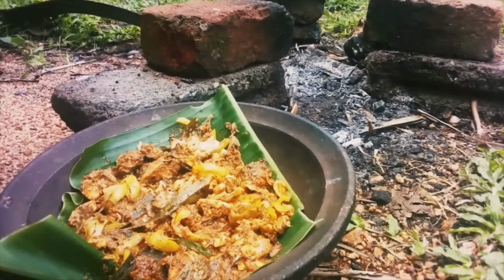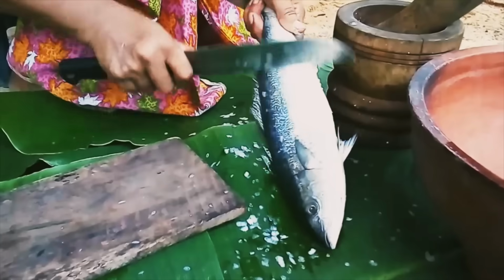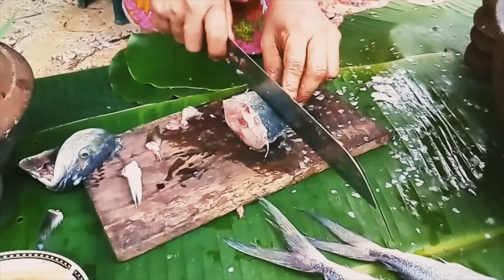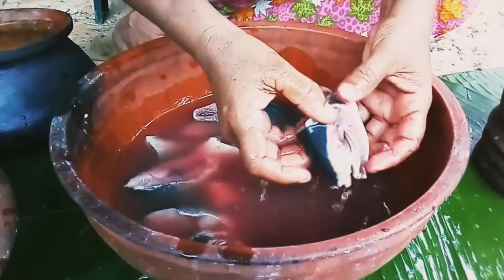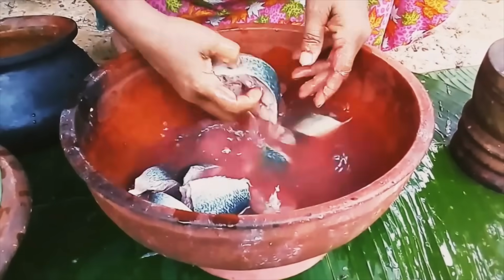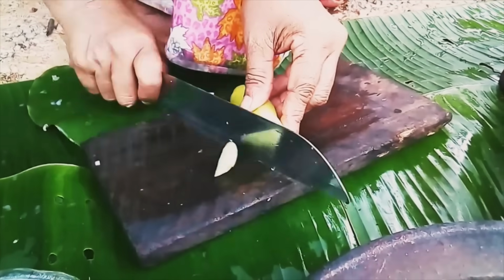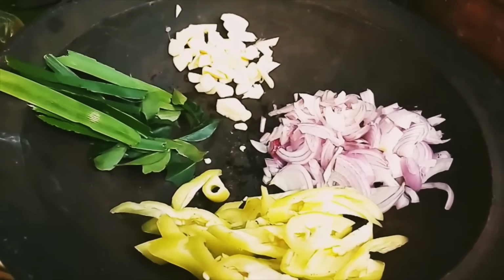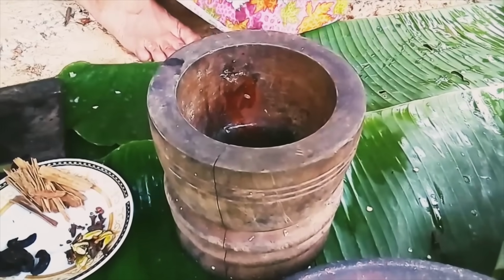FISH CURRY | FISH CURRY VILLAGE COOKING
If you want to discover more about FISH CURRY | FISH CURRY VILLAGE COOKING subject you must check out

Our video is all about FISH CURRY Recipe | FISH CURRY VILLAGE COOKING topic valuable information but we   try to cover the   subjects:
-Fish Curry | Village Cooking
This video is for educational or entertainment purposes only.  We do not endorse any product or service, and if you attempt these suggestions, please do so at your own risk.

I did a lot of research study about FISH CURRY  | FISH CURRY  VILLAGE COOKING topic before recording this video, as well as I discovered that people are likewise interested and search after FISH CURRY  | FISH CURRY  VILLAGE COOKING, I'll show you something shocking, so take a deep breath and enjoy the following video FISH CURRY  | FISH CURRY  VILLAGE COOKING!

The Autoplay function on YouTube makes it simpler to decide what to see next. After you view a YouTube video, it will instantly play another related video based upon your viewing history.
To give you the very best watching experience, YouTube adjusts the quality of your video stream based on your viewing conditions. This is why you might notice that the quality of your video modifications as you watch videos.
If you wish to learn even more about FISH CURRY | FISH CURRY VILLAGE COOKING advise you to look into our other video clips

If you were trying to find more details about FISH CURRY  | FISH CURRY  VILLAGE COOKING or How To Cook Fish Curry Indian Style did this video aid?

Join us for this delicious Fish Curry,  made by the village people in Sri Lanka!  We cook outside on an open fire pit with fresh ingredients and fresh fish.  You will love this recipe with genuine Sri Lanka spices and Curry leaves.  Please watch our playlist for more Village Cooking!

⚡️THE ULTIMATE KETO PLAN⚡️  FREE KETO RECIPES!
The Free Keto Recipes Will Be Sent To Your EMAIL INBOX In Just A Few Minutes.